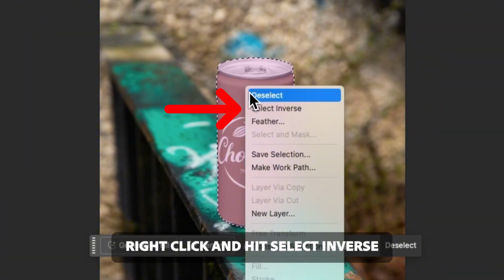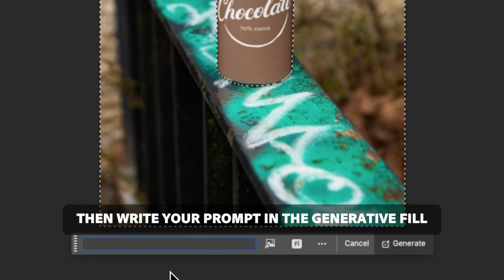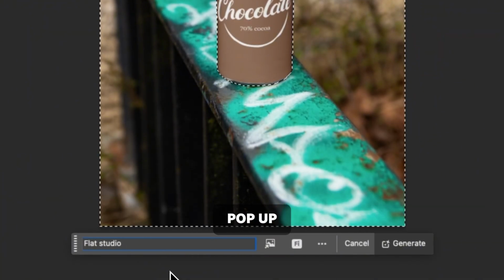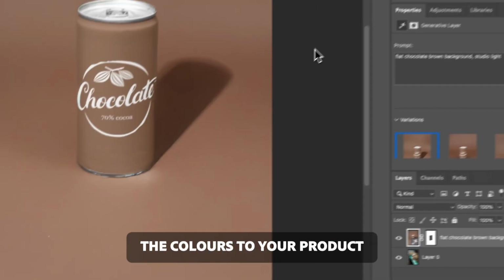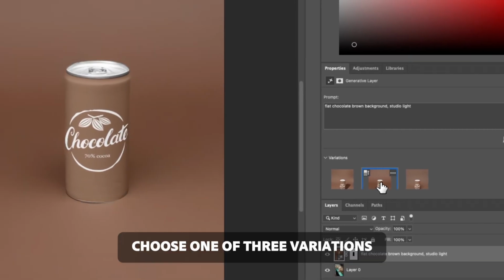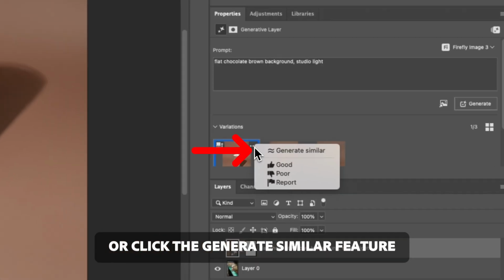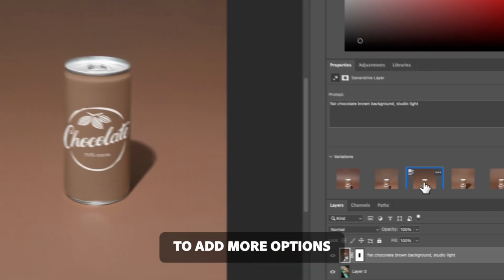How to Improve Product Shots in Adobe Photoshop | Edit Image with Text Using Generative Fill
Learn how to edit image with text in Adobe Photoshop using Generative Fill.

In this tutorial, you’ll see how to edit image with text to improve product shots by changing backgrounds, refining edges, adding visual elements, and building a stronger final composition. This workflow helps you create cleaner, more professional product visuals for ads, social media, and e-commerce content.

Timestamp
00:00 Intro
00:10 Step 1: Select the Background
00:17 Step 2: Invert the Selection
00:20 Step 3: Apply Generative Fill
00:25 Step 4: Choose a Variation
00:31 Step 5: Refine Product Edges
00:39 Step 6: Add Visual Elements
00:42 Step 7: Finalize the Scene